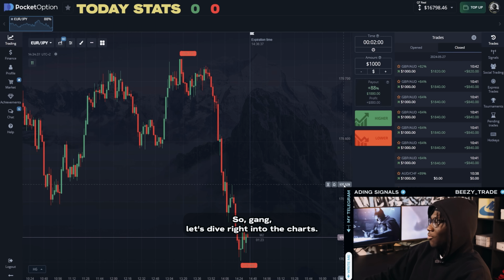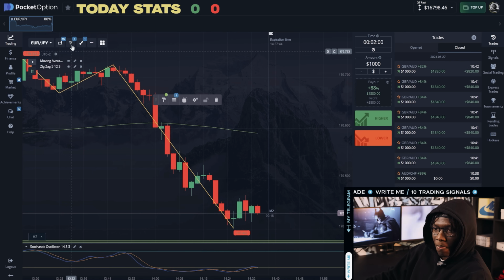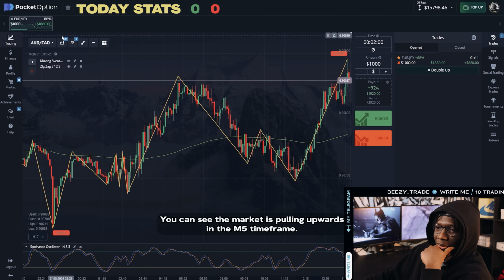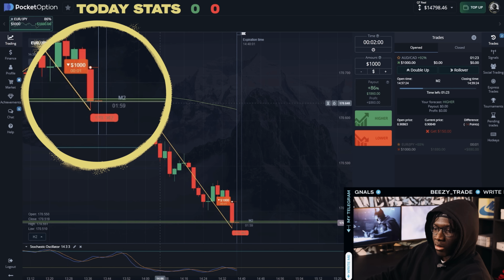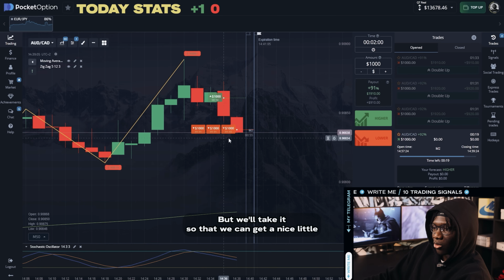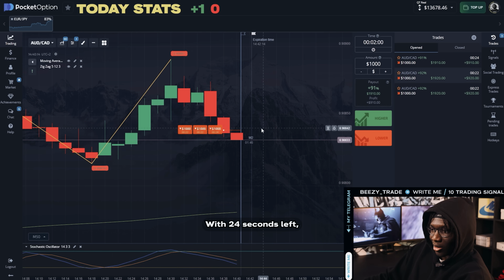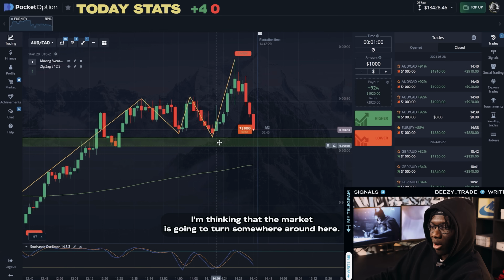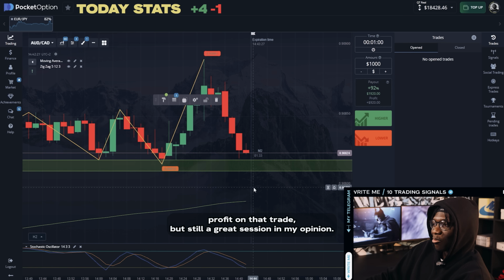Pocket Option Live Trading: My Strategy for Using M2, M5, and M10 Timeframes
Yo gang, it's your boy Beezy back with another live trading session! Today, I'm showing you how I use multiple timeframes to perfect my trades on Pocket Option. We'll dive into my approach of switching between M2, M5, and M10 timeframes to spot the best entry points. I’ll also talk about how using these strategies helps me catch Pocket Option market movements and manage risk effectively. If you're looking to improve your trading, join my Telegram group for Pocket Option free signals every day!

00:00 – Introduction to Trading Strategy
00:24 – Call to Action
00:51 – Analyzing Market Trends
01:36 – Trade Execution Decisions
02:17 – Shift in Focus to New Pair
02:40 – Utilizing Different Time Frames
03:02 – Entering a Call Option
03:25 – Managing Trades and Expectations
04:16 – Euro CAD Analysis
05:03 – Adapting Strategies to Market Conditions
05:47 – Final Thoughts on Trade Outcomes